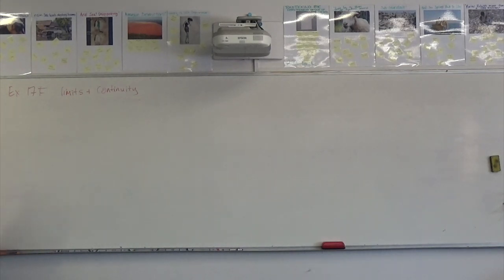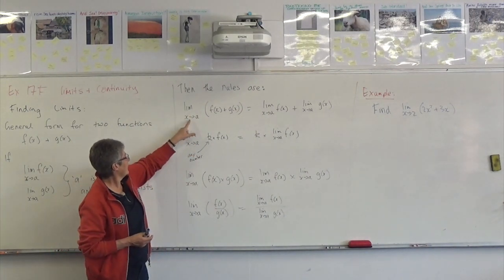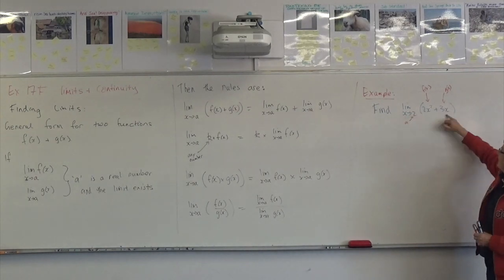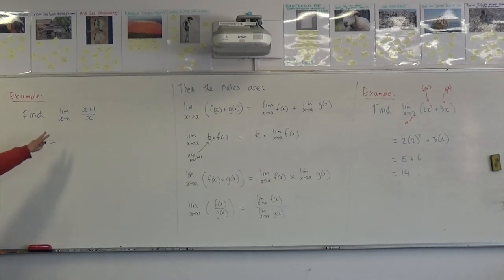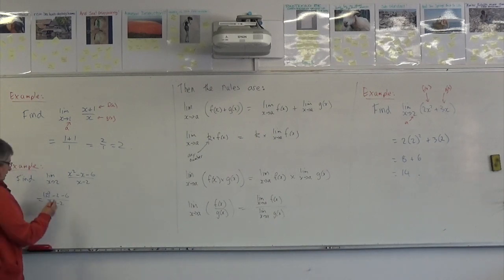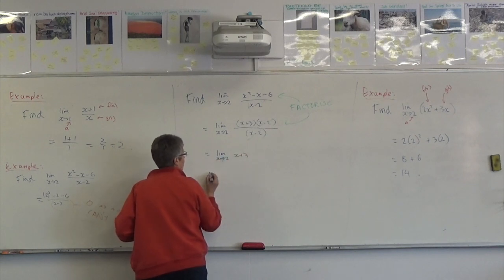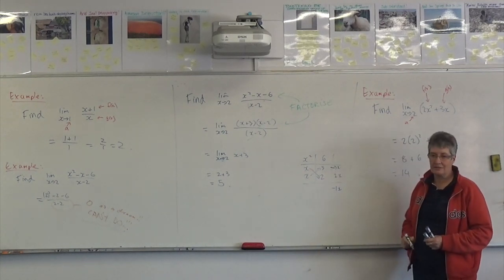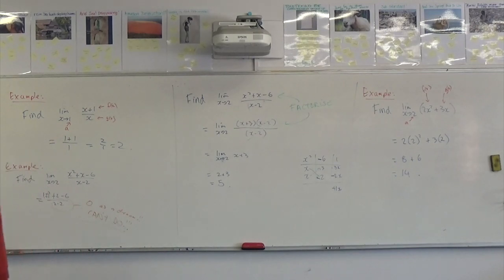Intro to Limits - 11MMCAS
11MMCAS - introduction to finding limits of functions